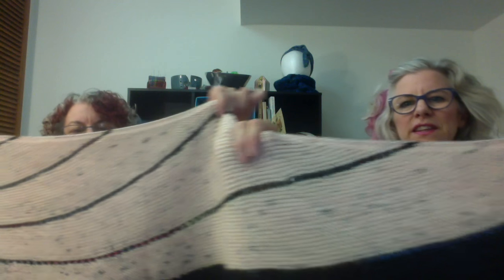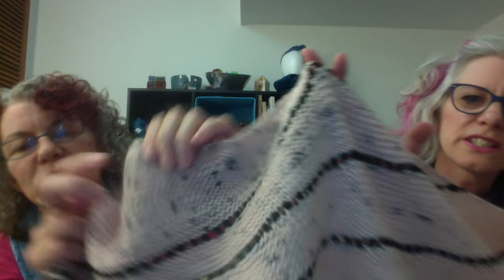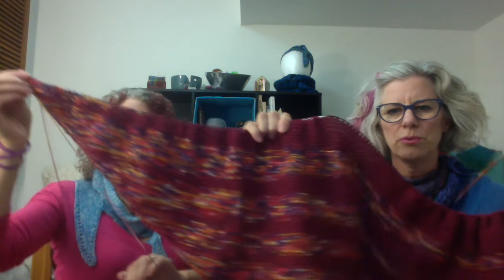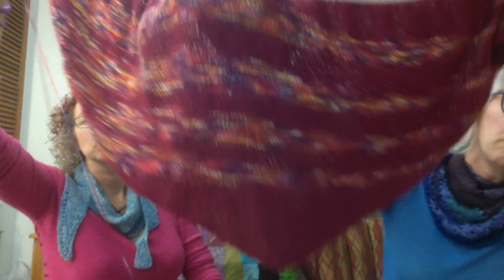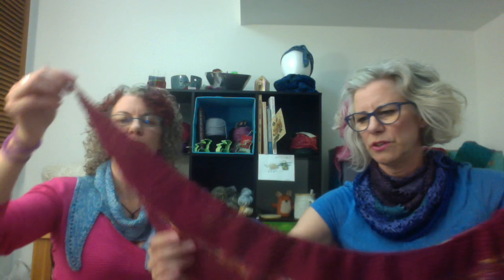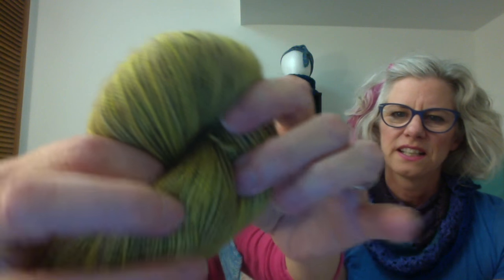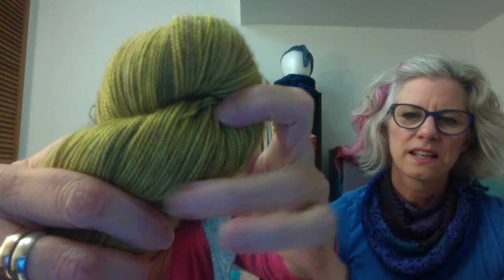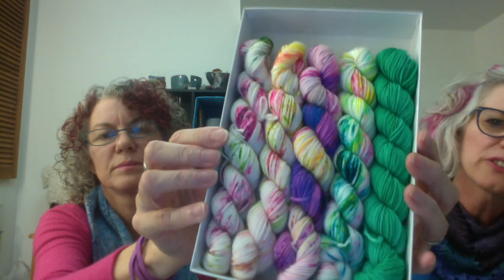Three Sisters Knit Podcast - Episode 7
The one about their Road Trip / Yarn Crawl.

SHOW NOTES: Welcome to Episode 7 of the Three Sisters Knit Podcast!

FOs:
Shelagh's Pure Joy Shawl by Joji Locatelli in “Pink Lady Scuffle” fingering yarn from Studio Loo and “RMS Coal” from Georgian Bay Fibre Co.

WIPs:
Margaret's Pendulum Shawl by Amy Miller in “Obviously You're From District One” MerGoat Sock yarn and “Tiny Blood Sucking Dancer” MerGoat Sock yarn from Indigodragonfly. So disappointed I wasn't able to get this finished for my friend's wedding on September 17. :(

STASHBUSTING!
Nothing right now—but we'll be doing a lot of stashbusting soon because of everything we bought on our Road Trip!

NEW TO US:
From Love 2 Knit (East Greenwich, Rhode Island)
Margaret's Haul
Quaere Fibre SW Merino Worsted Weight in colourway “Zest”
Quaere Fibre SW Merino/Silk/Cashmere Opulent Sock Gradient Set in colourway “Squall”
Anzula Luxury Fibers Squishy MCN (Sock Weight) in colourway “Bark”
Koigu Premium Merino (KPM) 50g skein (Sock Weight) in colourway 1172 6 (Pink)
Large Caddy / Yarn Basket by Deedee's Stuff (local project bag maker)
Sock Ruler

Shelagh's Haul
Quaere Fibre SW Merino/Nylon/Stellina Sparkle Sock in colourway “Babe”
Quaere Fibre SW Merino Gradient Kit in colourway “Grey Scale”
Sock Ruler

From Chelsea Yarns (Colt's Neck, New Jersey)
Margaret's Haul
Marianated Yarns Scrumptious HT Fingering Weight MCN in colourway “Drizzly Day”
Chelsea Yarns LUXE Hand Dyed Fingering Weight SW BFL/Nylon in colourway “Confetti”
Heart progress keeper and stitch marker set made locally

Shelagh's Haul
Marianated Yarns Scrumptious Harley Fingering Weight SW Merino/Kid Mohair/Nylon in colourway “Sandstorm”
Marianated Yarns Scrumptious HT Fingering Weight MCN in colourway “Olive This, Olive That”
Chelsea Yarns LUXE Hand Dyed Fingering Weight Minis SW Merino/Nylon in colourway “Summer Mini Mania”
Elephant progress keeper and stitch marker set made locally

From Do EWE Knit (Westfield, NJ)
Margaret's Haul
Hedgehog Fibres Skinny Singles Merino in colourways “Salty Tales” and “Typeweriter”
Hedgehog Fibres Sock Yarn Merino / Nylon in colourway “Film Noir”
Anzula Luxury Fibers Squishy MCN (Sock Weight) in colourway “Chipmunk”
Yarn Ink Sparkle Sock in colourway “Heart & Soul”
Tré Liz (treliz.eu) Singles Sock SW Merino in colourway “Mandala”
Do Ewe Knit stitch marker (made by Knit Girl in Idaho,
Knitter's Pride Karbonz 32” / 80 cm, 2.25mm / US1 circular needles (I'm planning on knitting socks!)

Shelagh's Haul
Hedgehog Fibres Skinny Singles Merino in colourway “Electric”
Hedgehog Fibres Sock Yarn Merino / Nylon in colourways “Shiver” and “Bramble”
Blissful Knits Classic Minis (Sock Weight), a summery unnamed mix of colours
Yarn Ink Sparkle Sock in colourway “Flamingo”
Tré Liz Zeus Sock SW Merino in colourway “Seurat”
Chiao Goo Lace 32” / 80 cm, US3/3.25mm circular needles

From Rosehaven Yarn Shop (Picton, ON)
Margaret's Haul
Black Creek Yarn (hand-dyed by shop owner Lesley Snyder) in colourway “Maple Leaves”
ChiaoGoo Bamboo circular needles, 40”/100 cm, US1/2.25mm
Shelagh's Haul
Dyeing for Colour Fibre Works Sock SW Merino/Nylon an unnamed colourway Shelagh calls “Birdbath”
BohoKnits Ramble Fingering Weight SWMerino/Nylon in colourway “Freckles,” which Shelagh calls “Confetti Cake”
BohoKnits Ramble Fingering Weight SWMerino/Nylon in colourway “Freckles,” which Shelagh calls “Saturday Morning Paper”
ChiaoGoo Bamboo circular needles, 40”/100 cm, US3/3.25mm

From Kitchener-Waterloo Knitter's Festival
Margaret's Haul
Studioloo Tiptoe (Sock) SW Merino / Nylon in colourway “Journey of the Dragon”
Sew Ewe Say Project Bag, pink with orange polka dots
ZigZag Stitches DPN Cozies and Ball o' Yarn and Needles stitch marker
Addi Turbo Sock Rockets from All Strung Out

Shelagh's Haul
Studioloo Tiptoe (Sock) SW Merino / Nylon in colourway “Peeking Rainbow”
ZigZag Stitches DPN Cozy and stitch markers
Yarn Enabler Sock SW Merino/Nylon in colourway “Tea Cup Reading”
Bling Your String Sock Blank SW Merino/Nylon in colourway “Fancy Pants”
My Needle Crafts Canada Maple Leaf progress keepers

Party in our Mailbox!
Project bags and key chain sock blockers from Artisane Bags in “Flamingos” and “Perfume Bottles”

KNITTING PODCASTS:
Knit-Nix Podcast